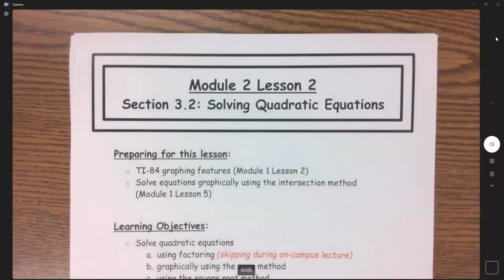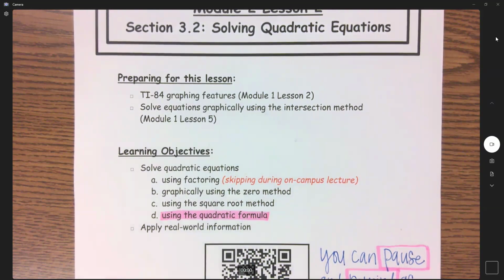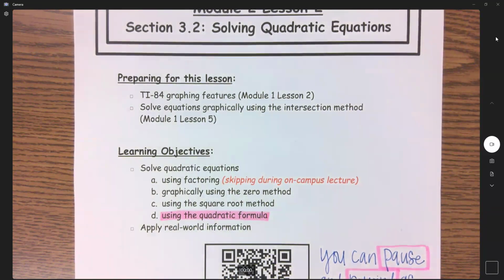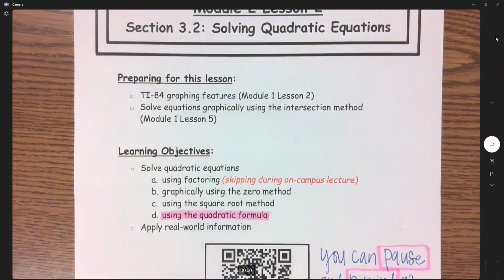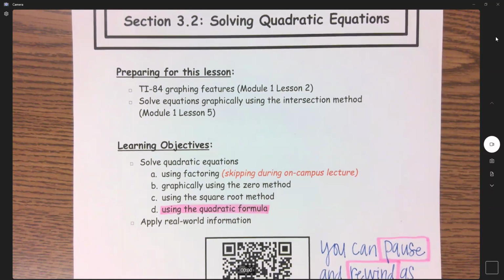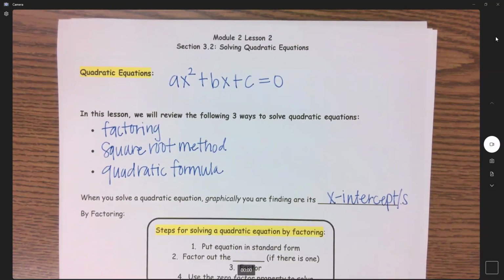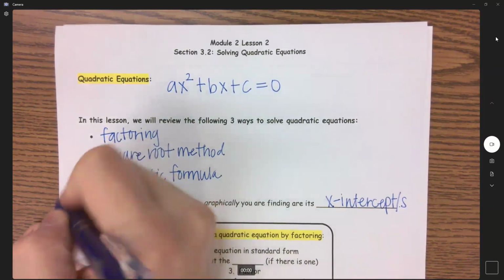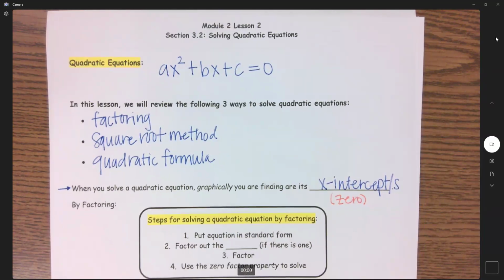Module 2 Lesson 2 Intro (old - g.c.)